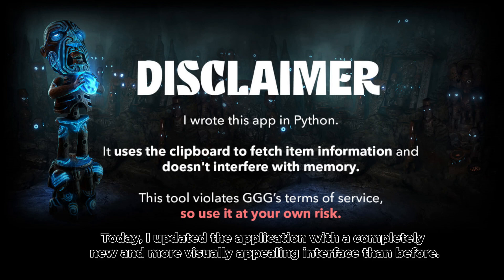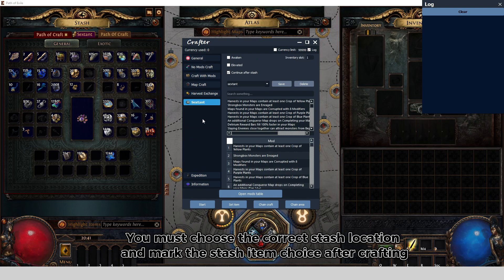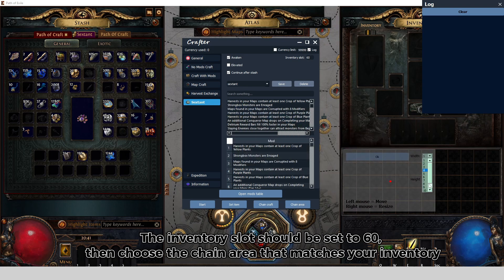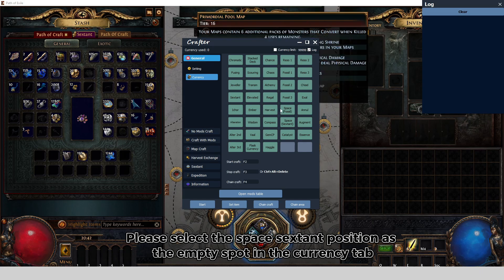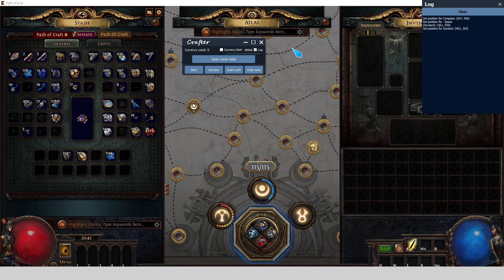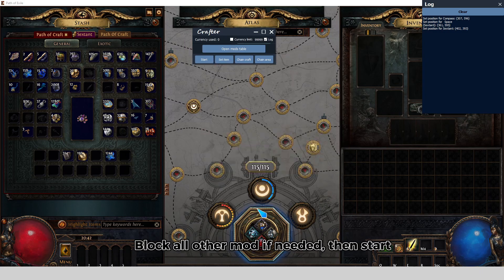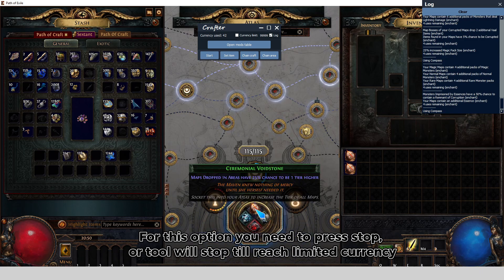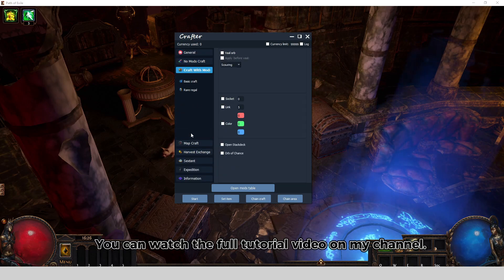Path of Craft- New UI and how to use sextant loop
Tool auto craft for PoE